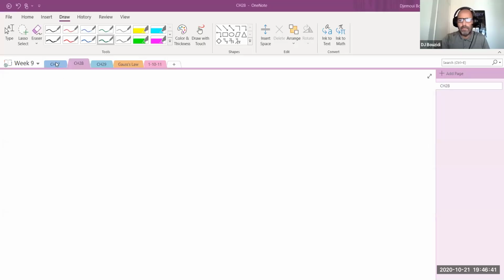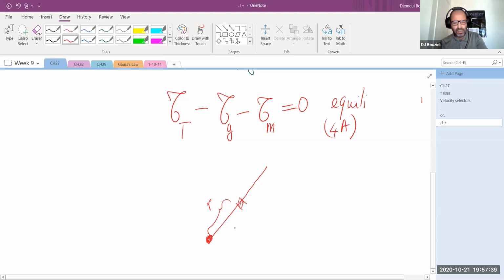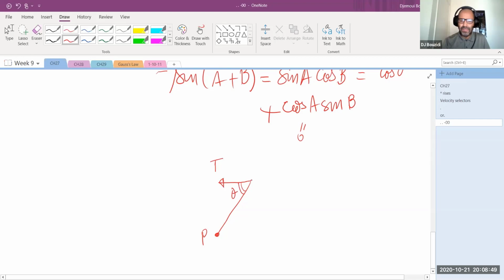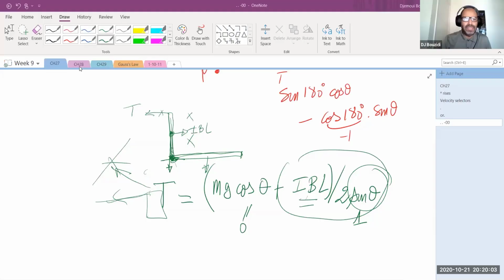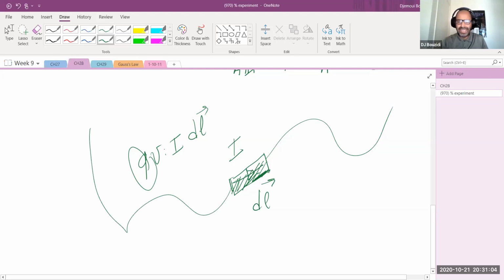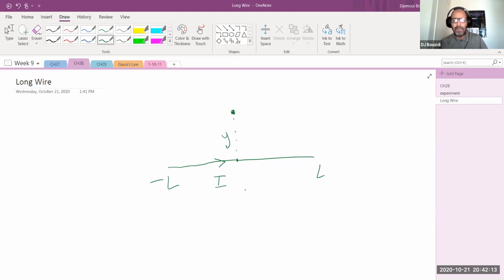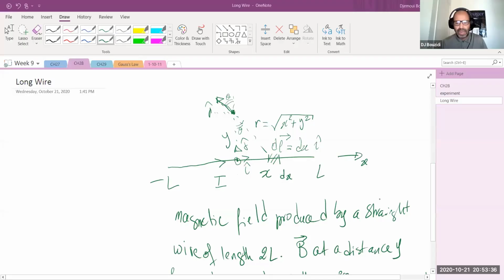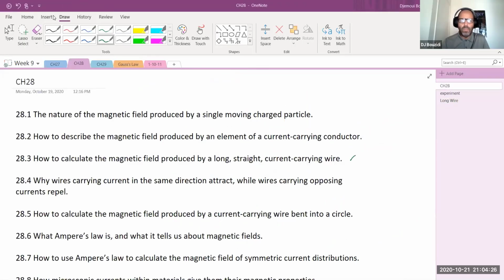PHY4B F20 CH28 Part 1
This recording covering applications from chapter 27 and first half of chapter 28 for physics 4B for the fall of 2020.